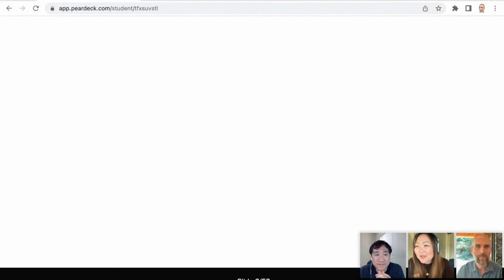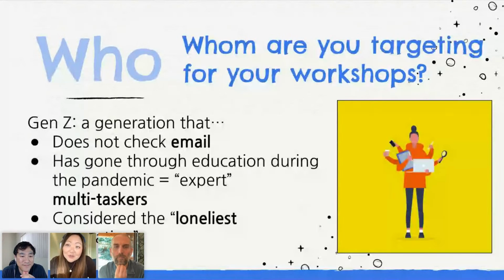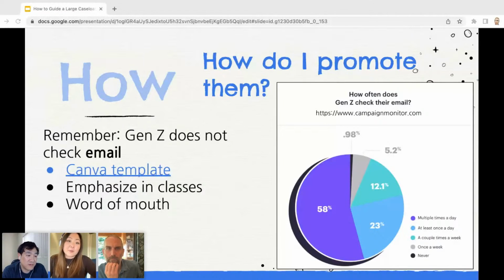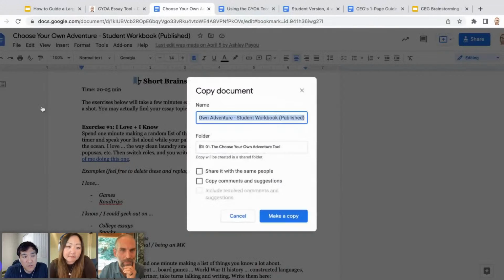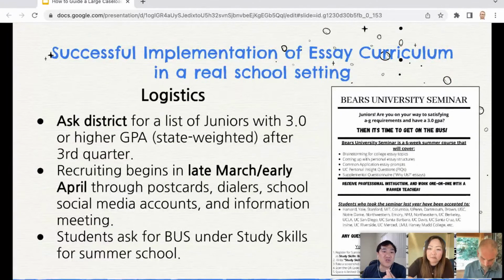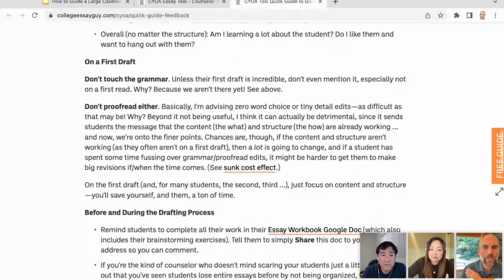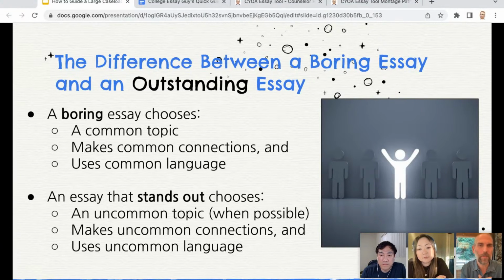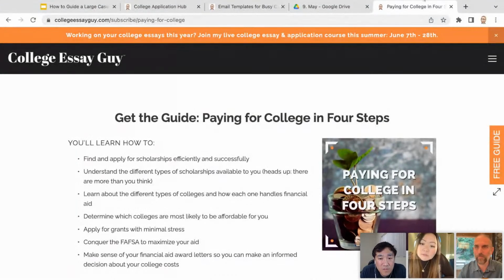(Webinar) ​​​​​​​How to Guide a Large Student Caseload through the Essay Writing Process (4.28.2022)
Ended on April 28th, 2022.

✋ QUESTIONS? ✋

👍🏻 Your likes & comments tell YouTube this is quality content and help me grow the channel.  Thanks, y’all. Stay curious.